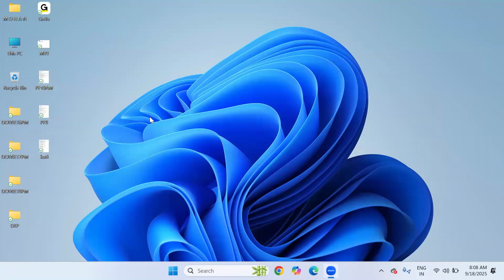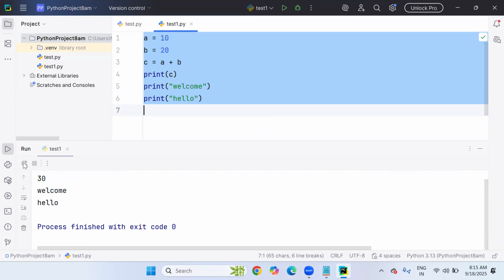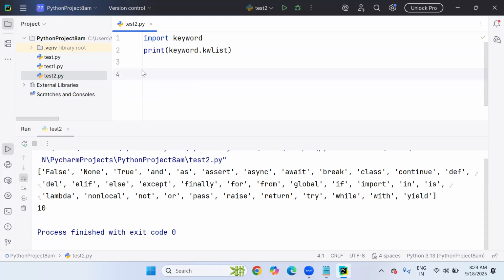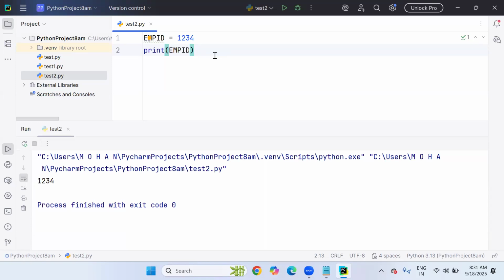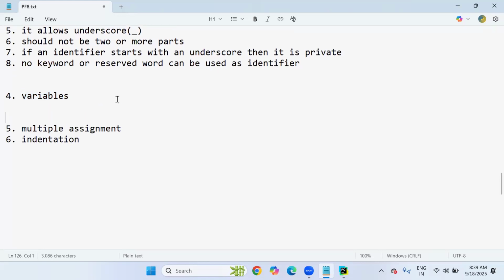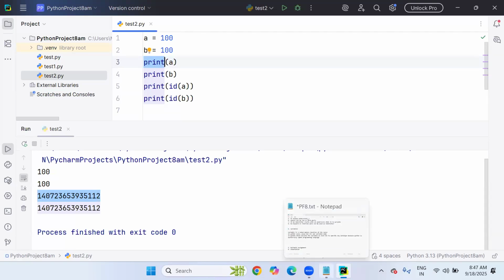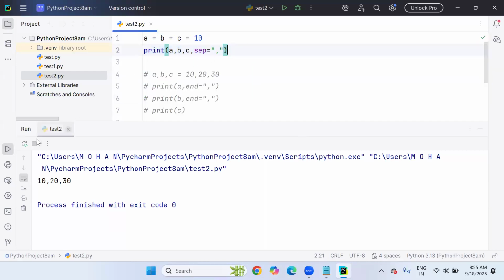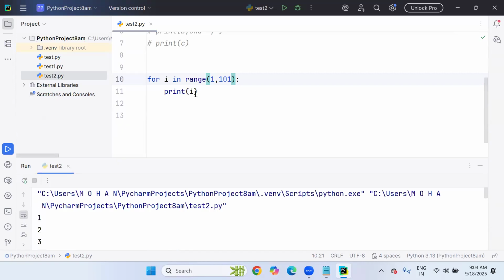FULL STACK PYTHON tutorials || Demo - 4 || by Mr. Mohan Reddy On 18-09-2025 @8AM (IST)